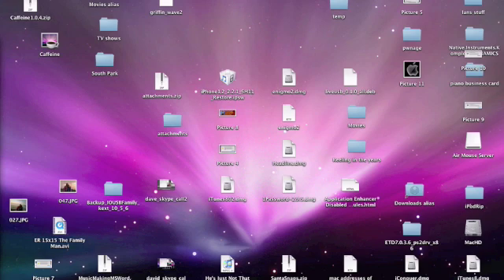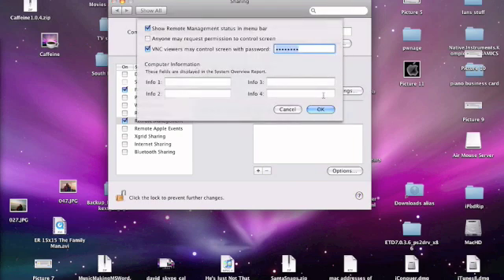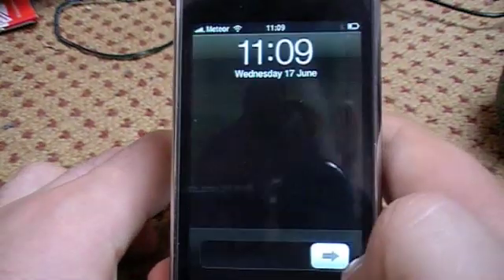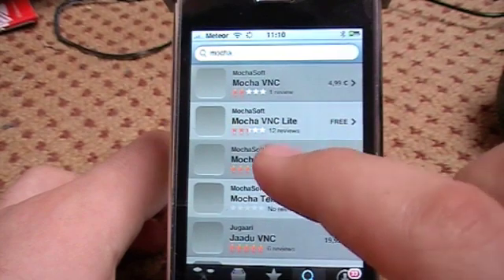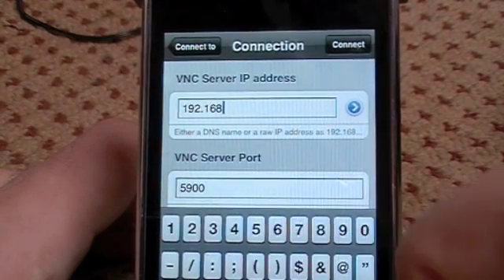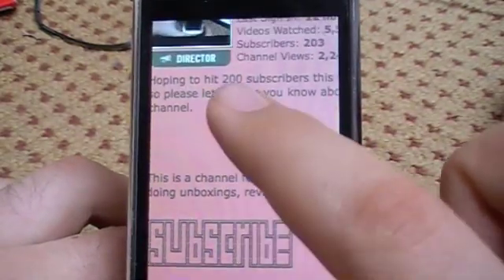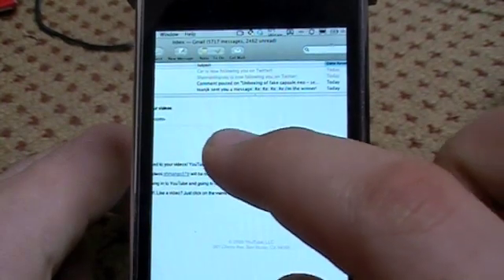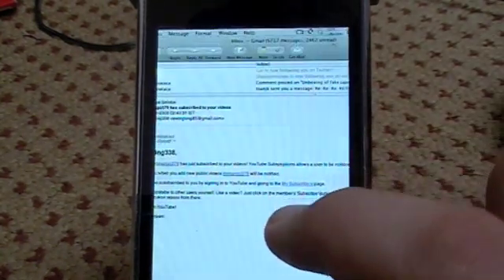VNC- how to control mac from iphone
This is a video I decided to shoot to help people who are unsure how to enable the VNC server mode on their Mac computers. I have included the full screenflow and the setup of the iphone / ipod touch.

I am network + certified so I have an expert knowledge of networking and would be happy to help you.